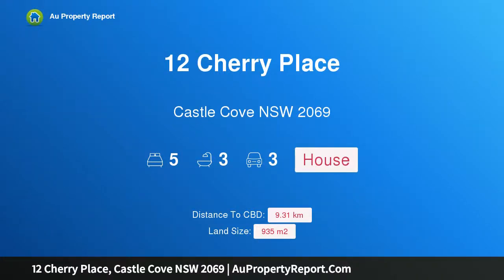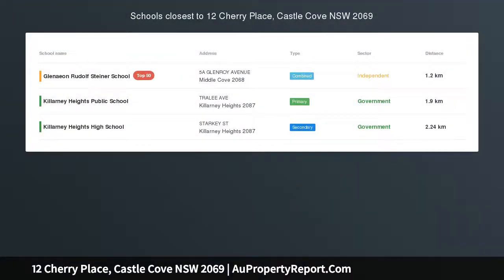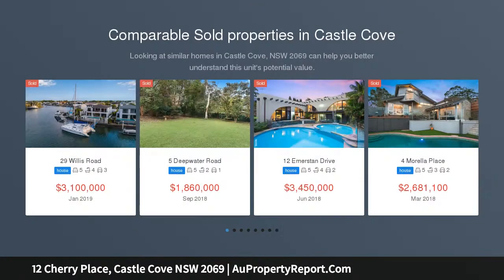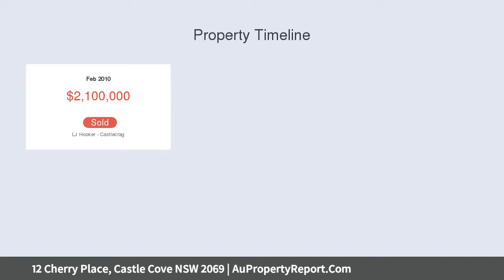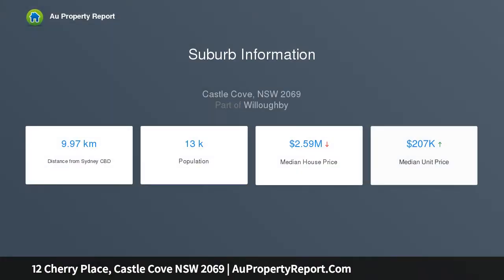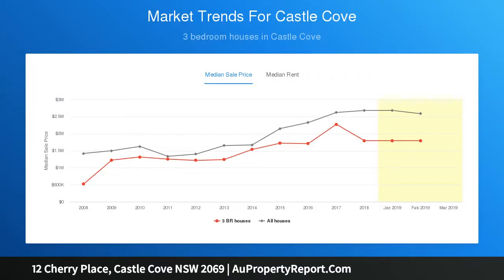12 Cherry Place, Castle Cove NSW 2069 | AuPropertyReport.Com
12 Cherry Place, Castle Cove NSW 2069
Property Type: house
Bedrooms: 5
Bathrooms: 5
Car Space: 3
Family perfection